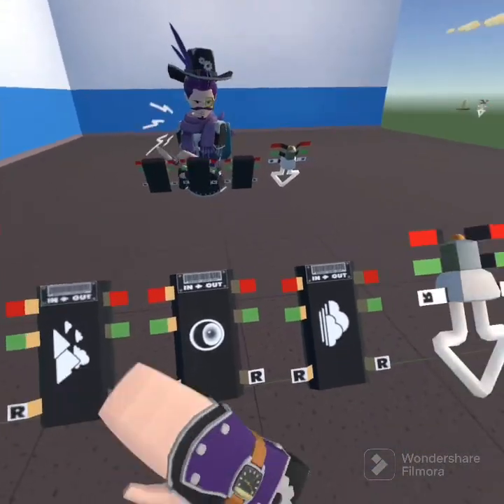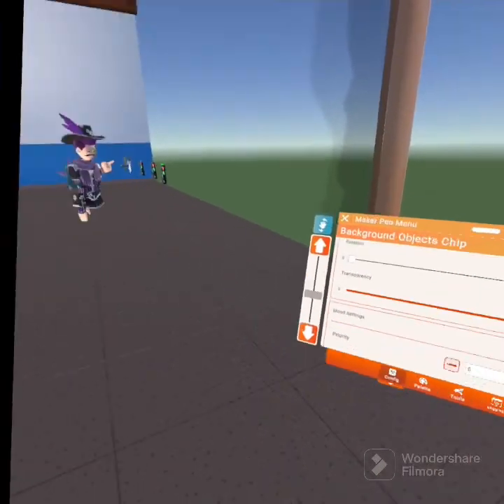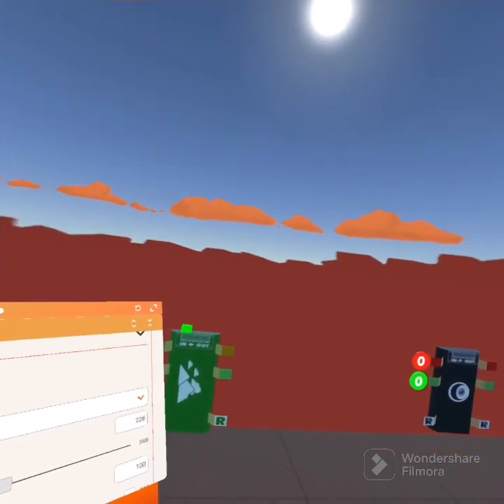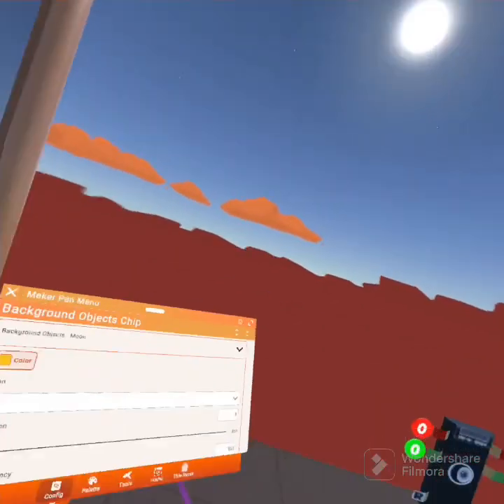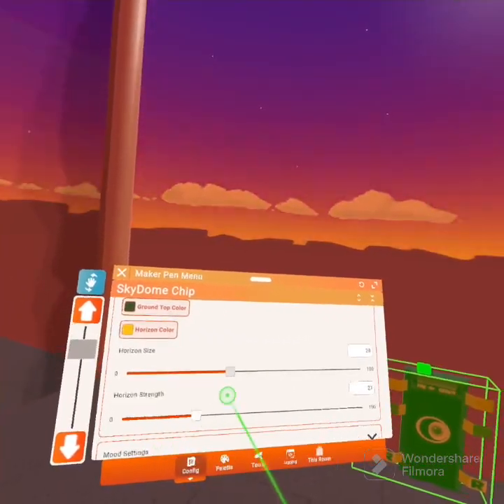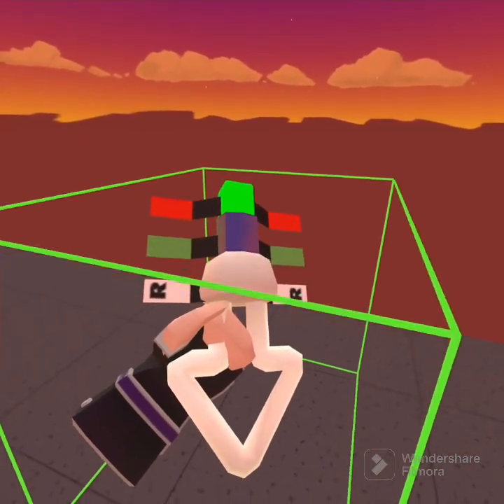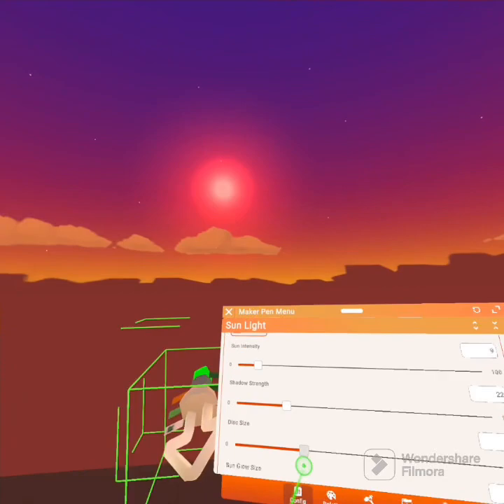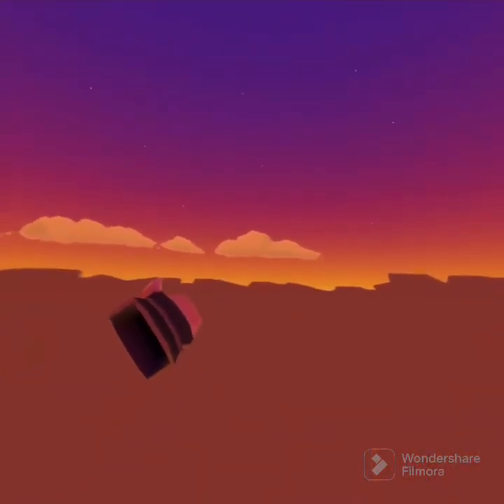How to add atmosphere to your rooms! |RecRoom|CV1